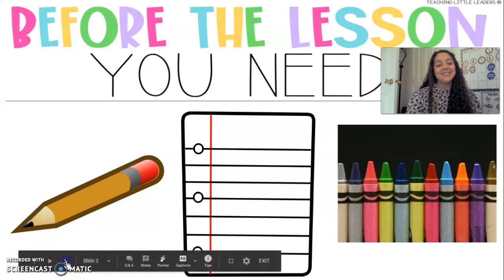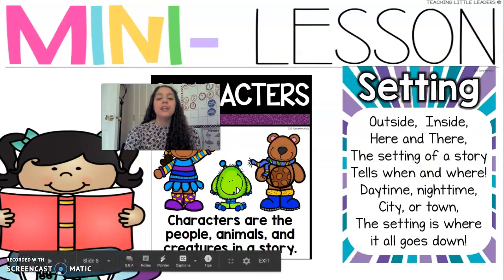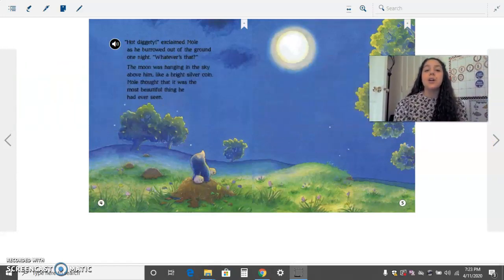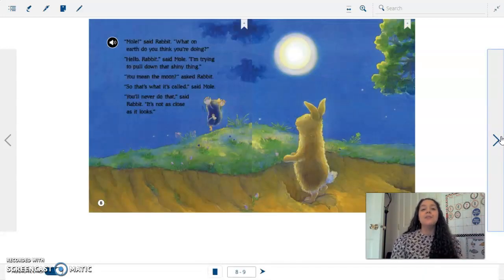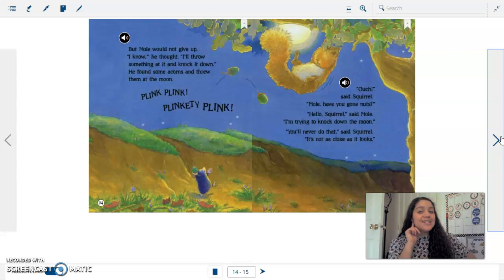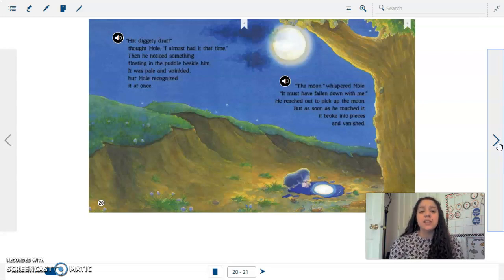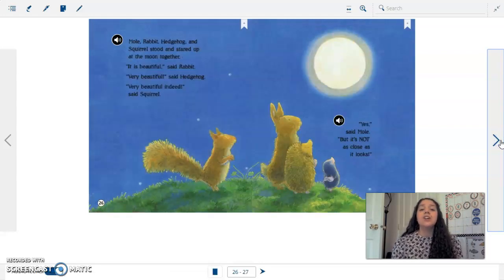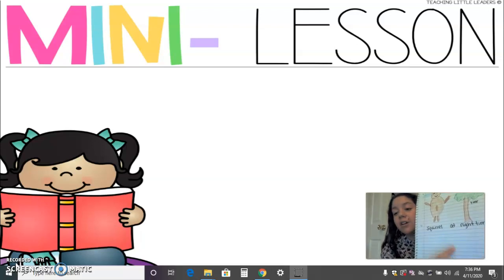Reading Lesson 1